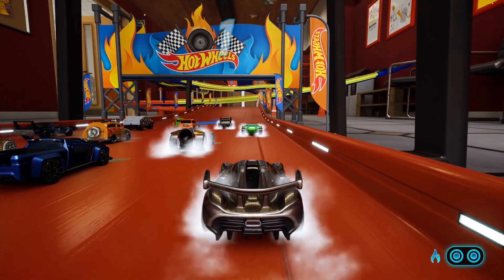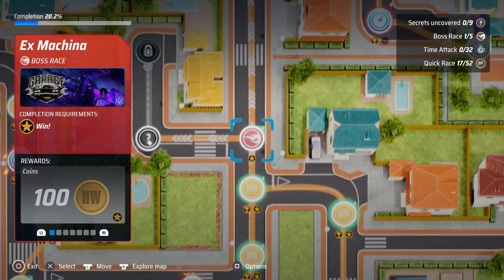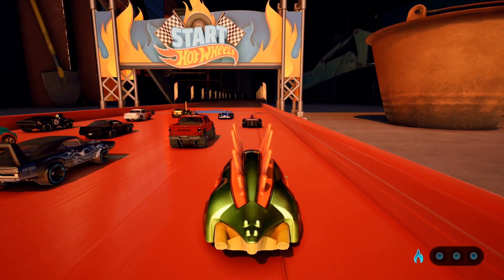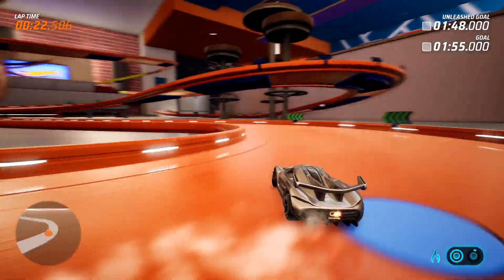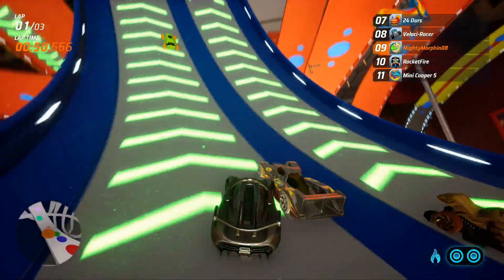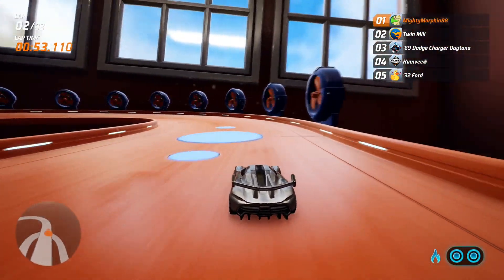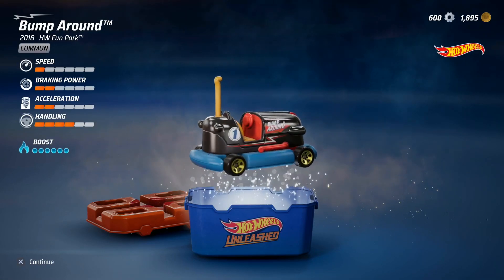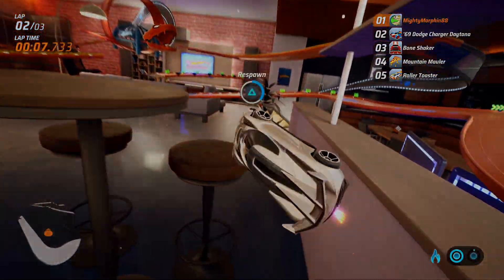Hot Wheels Unleashed - Is It Any Good? (Review)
This is my review of the recently released arcade racing game, Hot Wheels Unleashed. It's available right now on all consoles and PC.

Video Chapters:
0:00 Intro
0:19 Game Information
6:08 Positives
8:31 Negatives
14:38 Conclusion and Recommendation
16:14 Outro